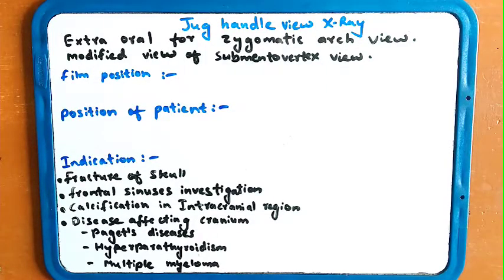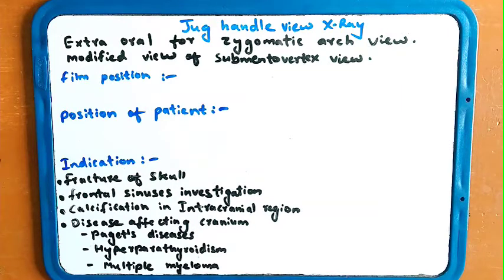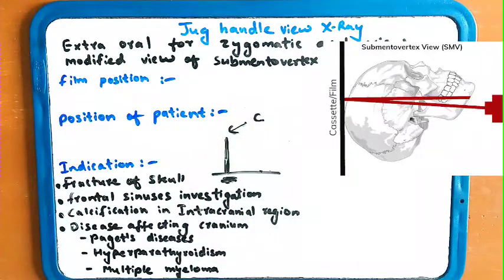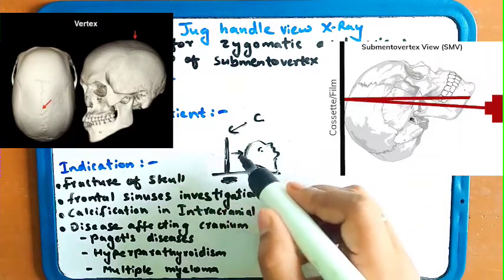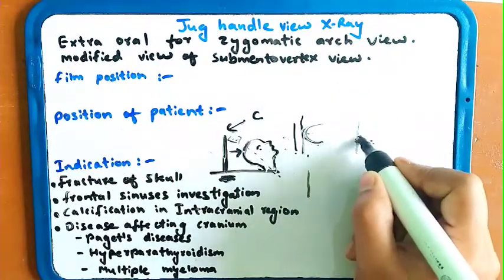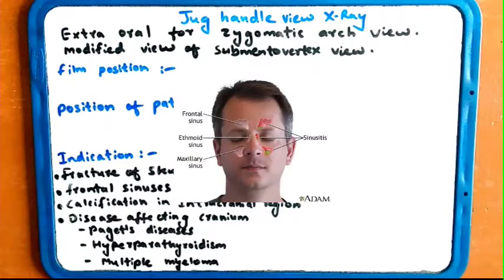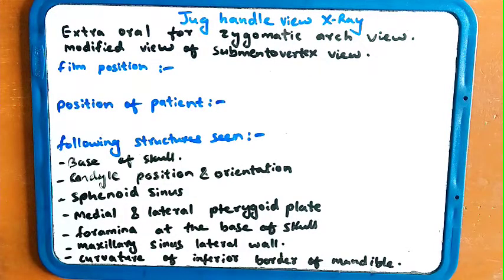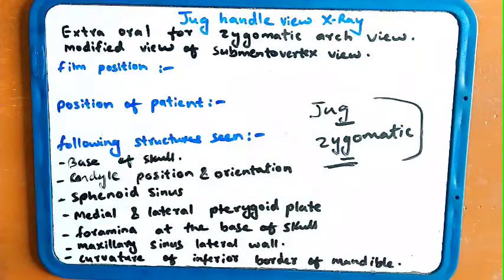Jug handle view X-ray By#PenDentistry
For latest updates join group

Go to ABOUT button in channel

Want to know about fashion and stylish ❓
Do you want to style yourself with *Good  Dressing* Sense ❓

Watch this video for BEST FASHIONABLE CLOTHES and DIFFERENT TYPES OF CLOTHING that you don't know about.